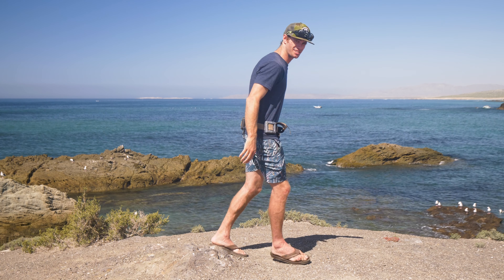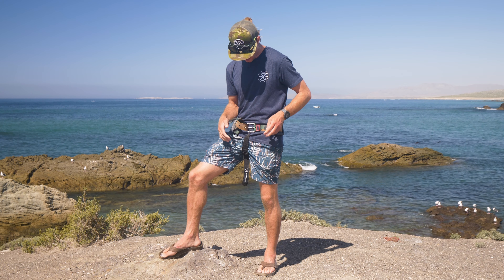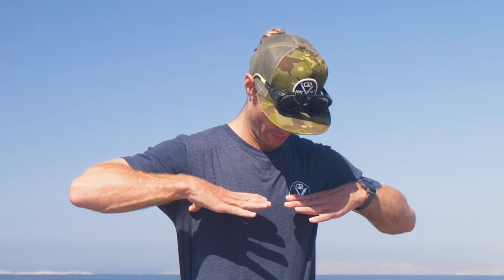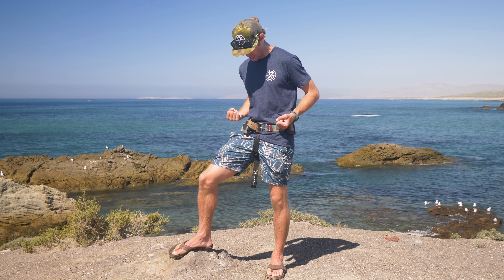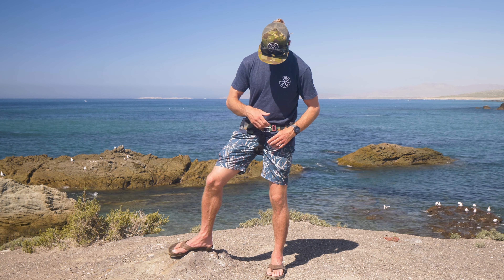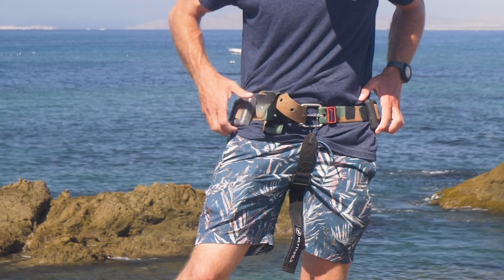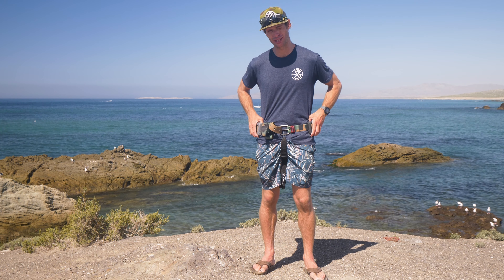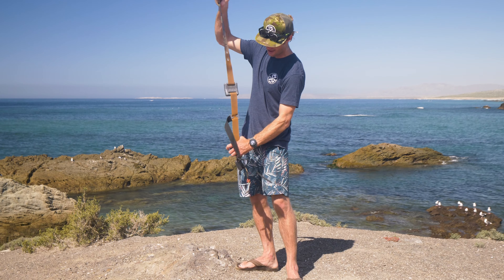Nathan flashes his crotch strap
Tired of your weight belt weighing you down? But not in the right places? Nathan talks literally only pros of wearing a crotch strap during your dives. Now available in the shop so go snap one for yourself if you want to be comfy and stylish while you dive.